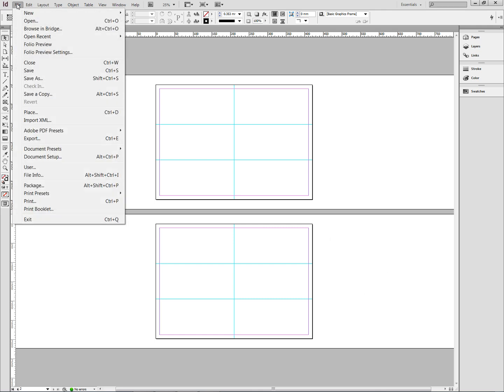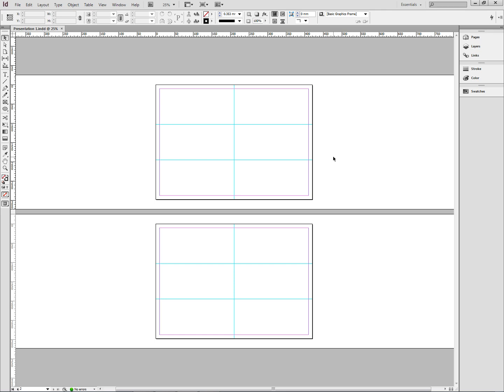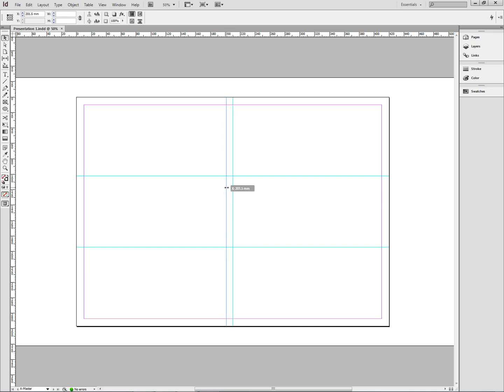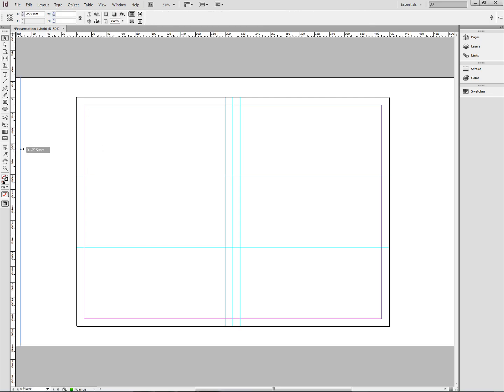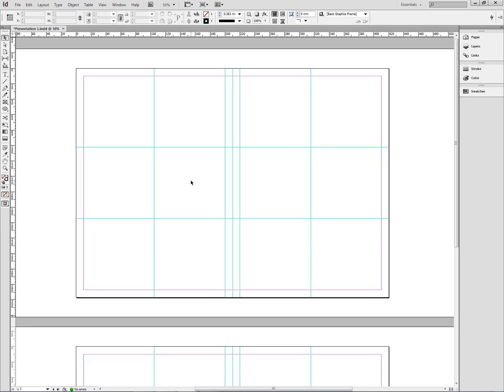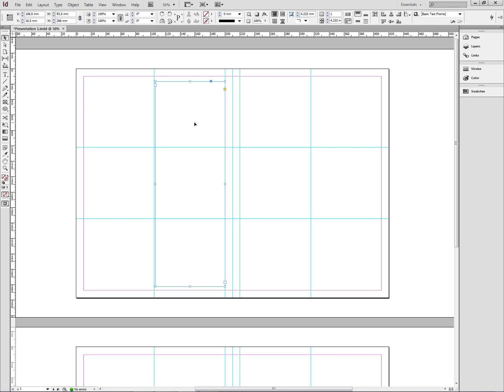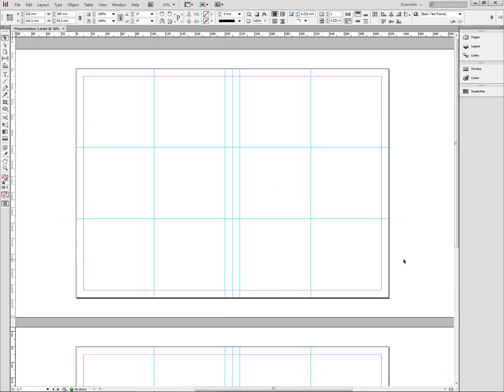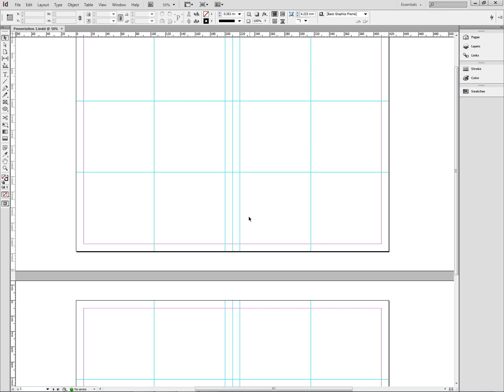Digital Skills InDesign Text Flow